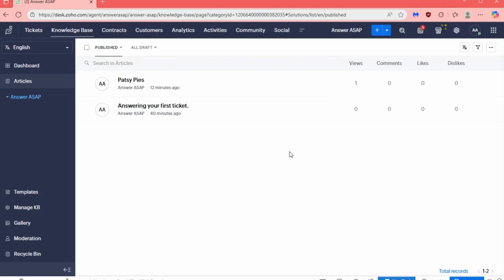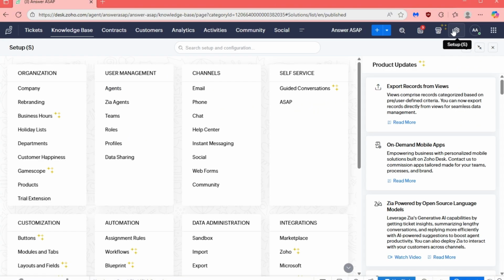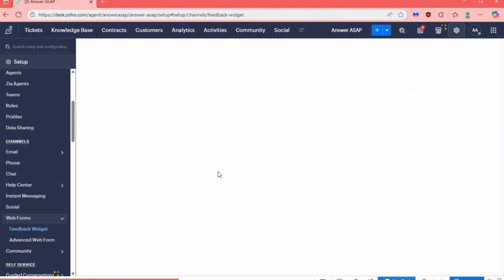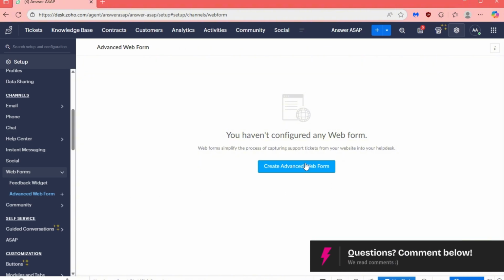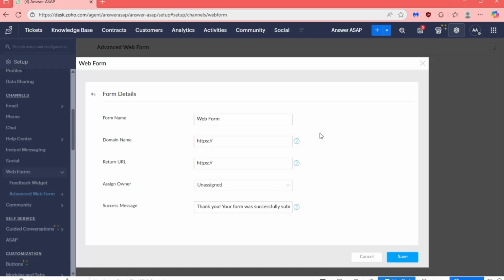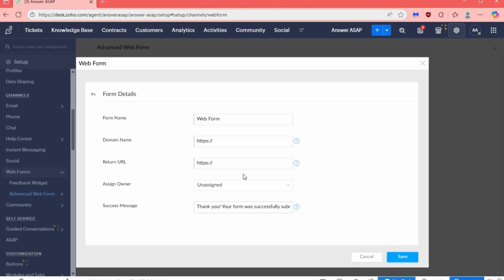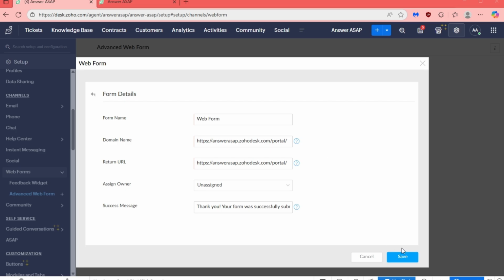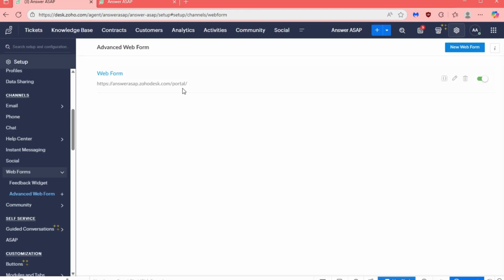How to CREATE a TICKET WEB FORM in Zoho Desk (Step by Step)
Build a web form in Zoho Desk so customers can submit tickets from your website with the fields and routing you need. Please consider liking the video and letting us know if you have any comments, ideas or questions, we really appreciate any feedback! We have plenty of other tutorials on our channel so come and see if we can help you with anything else :)